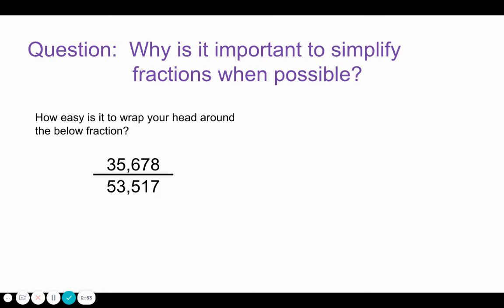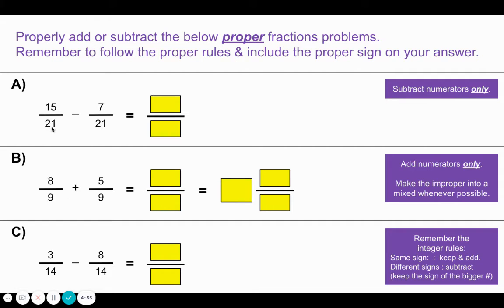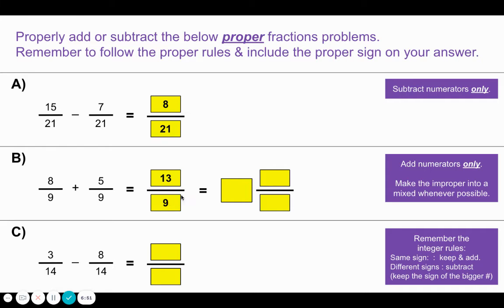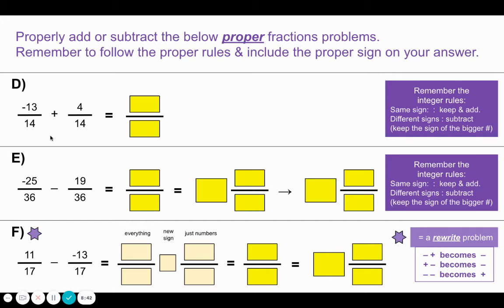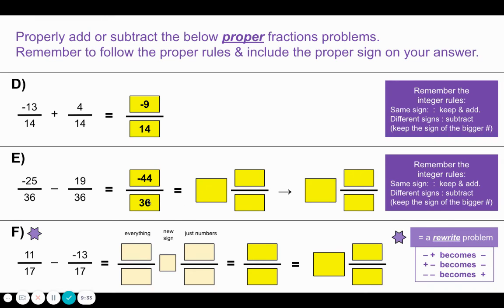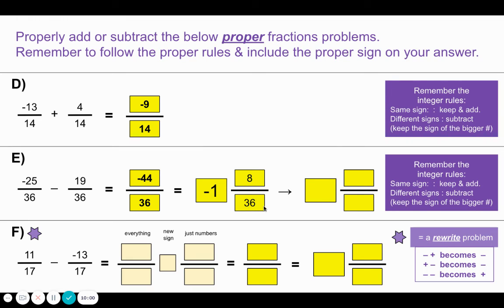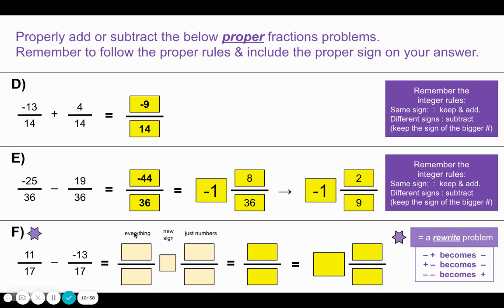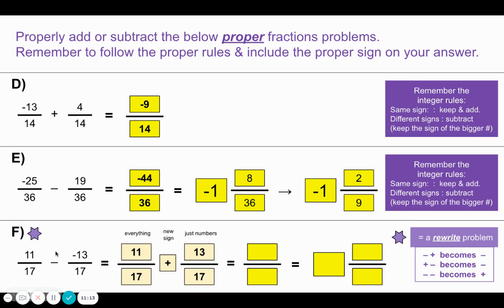12/2/21__lesson__part 1